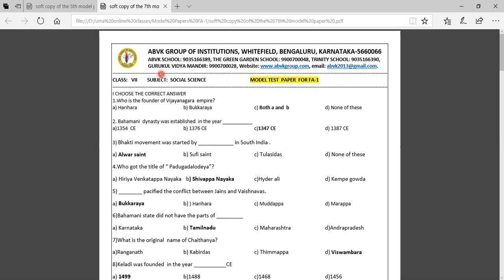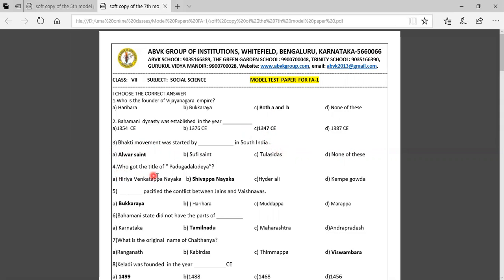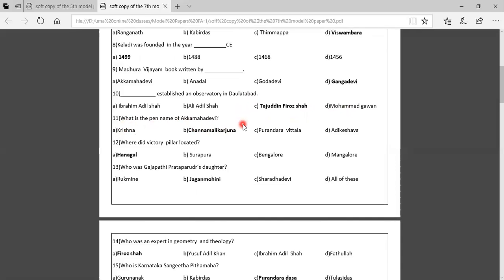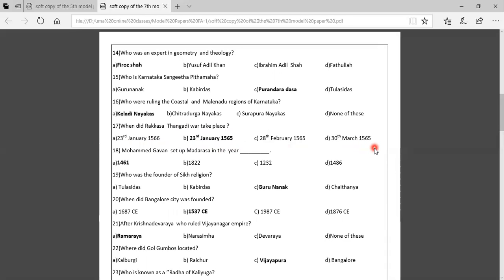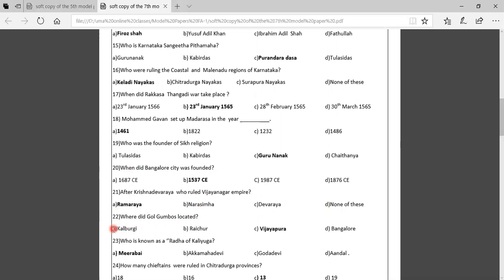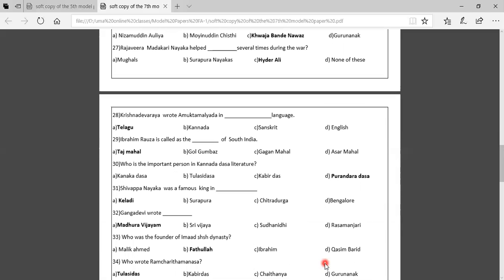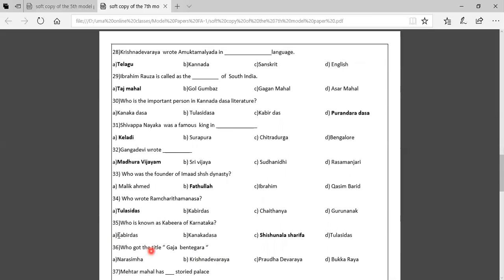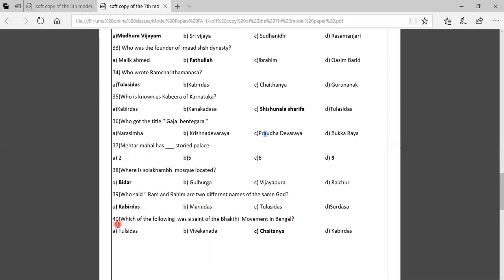7th std Model test paper explanation video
This video about explanation of Model test paper FA-1